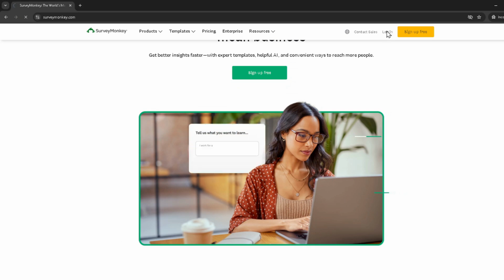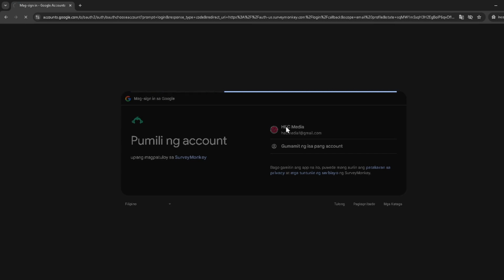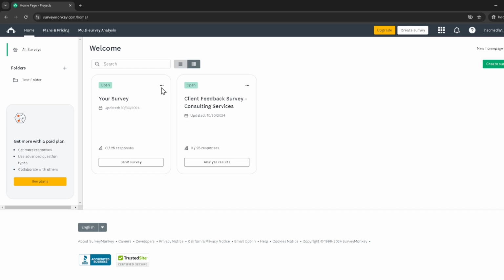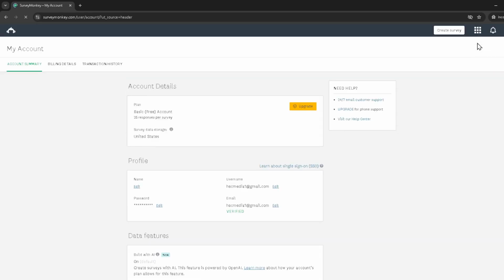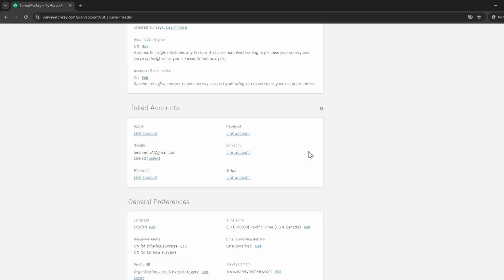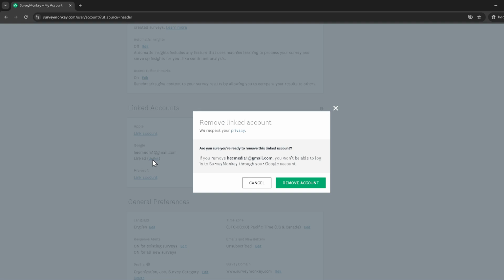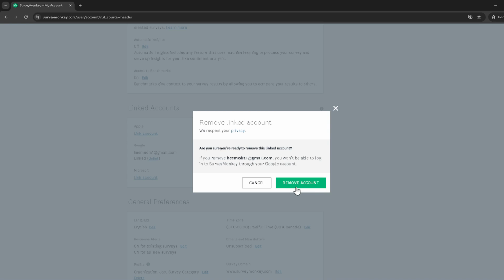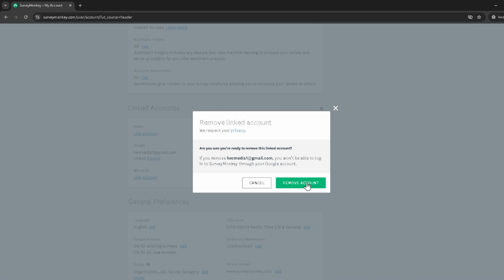How to Remove Account on Surveymonkey (Full 2024 Guide)